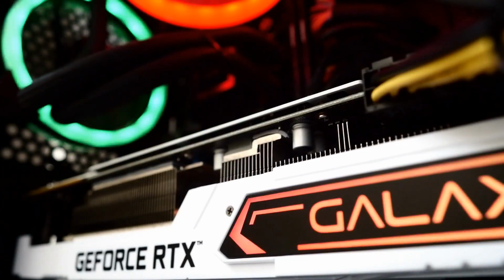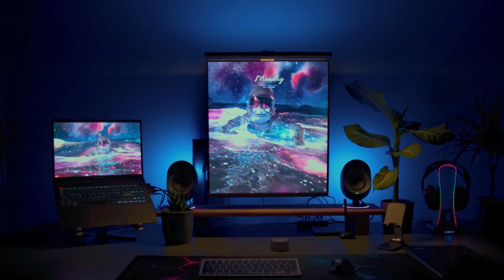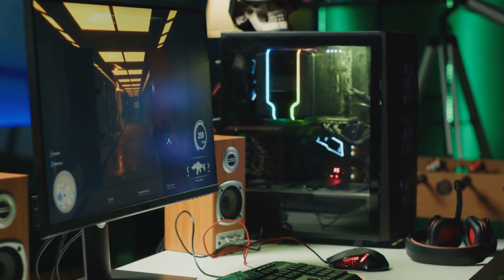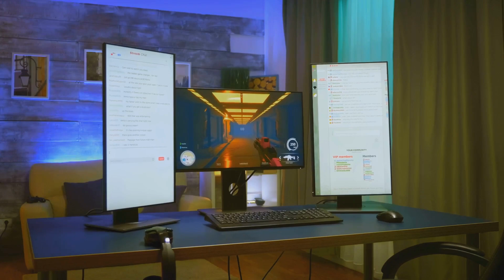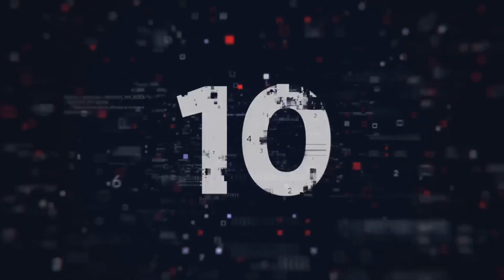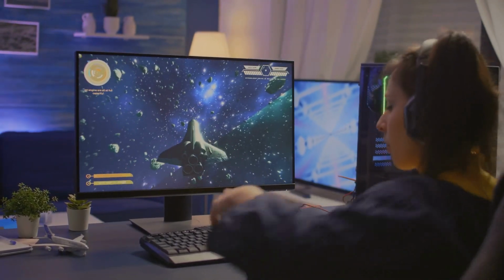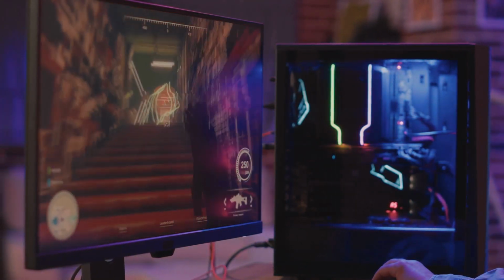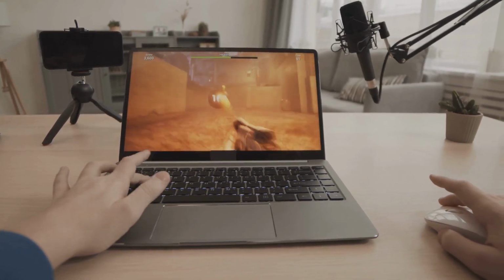Asus Unveils Thunderbolt 5 eGPU - The 2025 XG Mobile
In this video, we dive into the exciting world of ASUS's latest innovation – the Thunderbolt 5 eGPU, the 2025 XG Mobile! Discover how this groundbreaking external graphics solution is set to transform gaming and creative workflows with lightning-fast performance and seamless connectivity. We’ll explore its impressive specs, sleek design, and what it means for gamers and professionals alike.

Boost your productivity anywhere with the Mobile Pixels TRIO: portable, versatile, and perfect for multitasking!

ASUS Zenbook 14 OLED Copolit AI PC Laptop 14" WUXGA Lumina OLED Touch 500nits Intel 16-core Ultra 7 155H 16GB RAM 1TB SSD Backlit Thunderbolt Harman/kardon Office2021 Win11Pro w/ICP Accessory

Uncover incredible deals and embrace a seamless shopping spree on Temu! 😊
ASUS Vivobook S 15 OLED Laptop for Business, 15.6" 3K OLED 120Hz Display, Intel Ultra 7 155H, ARC Graphics, 16GB DDR5 RAM, 1TB SSD, Backlit KB, Wi-Fi 6E, Windows 11 Home, with White Gaming Mouse

RexingUSA M2 MAX 2-Channel Mirror Dash Cam 4K + 1080p with Wi-Fi & GPS

Discover tailored offers and earn up to $750—redeemable through gift cards or direct payment options like PayPal!